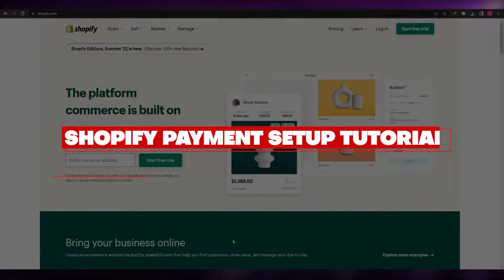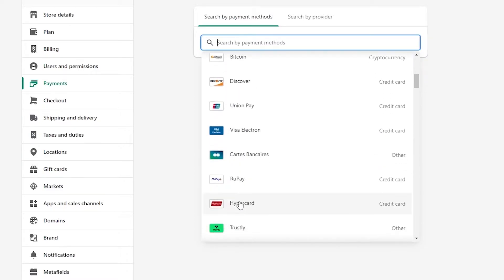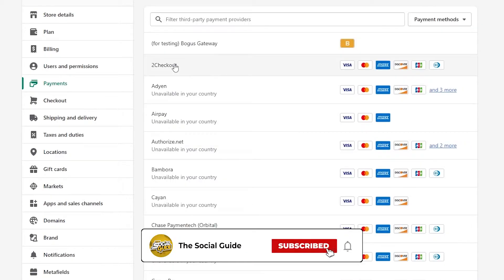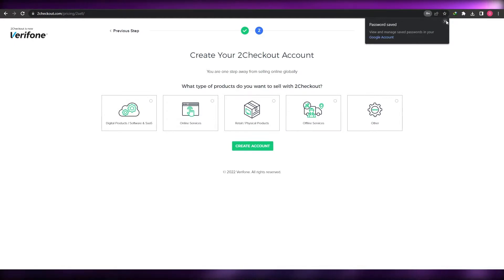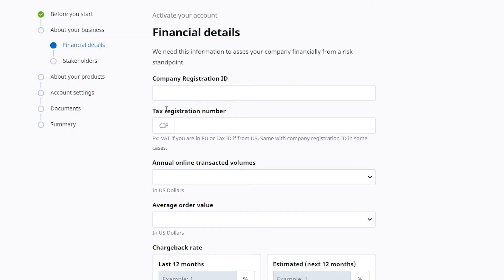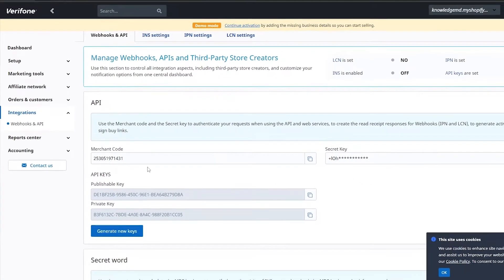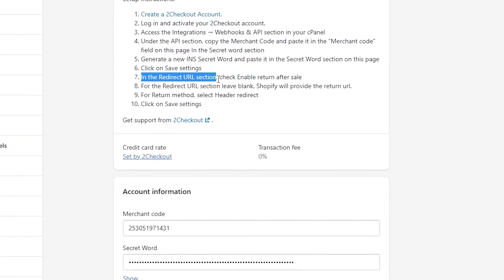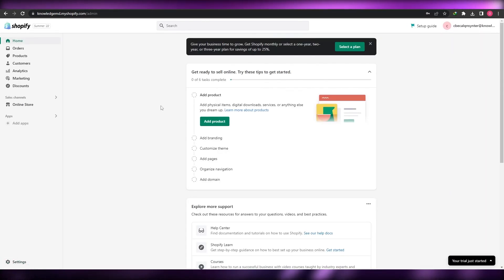Shopify Payments Setup: How To Create Payment Gateway (2025)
In this video I show you Shopify Payments Setup 2025. This is super easy and learn to do it in just a few minutes by following this helpful tutorial.